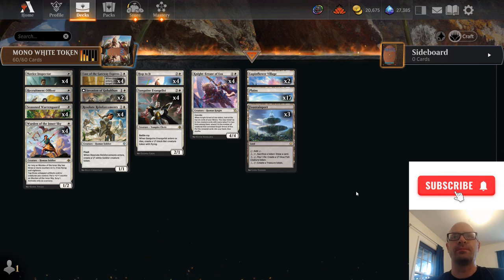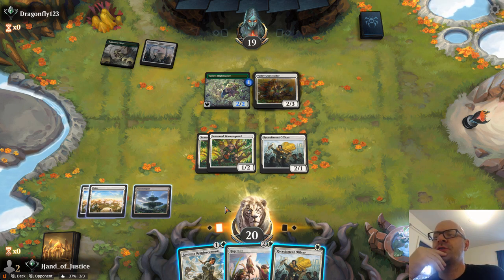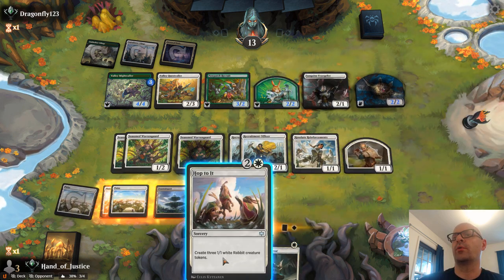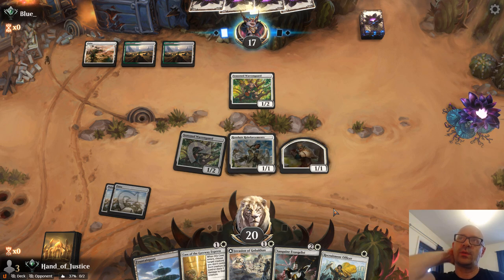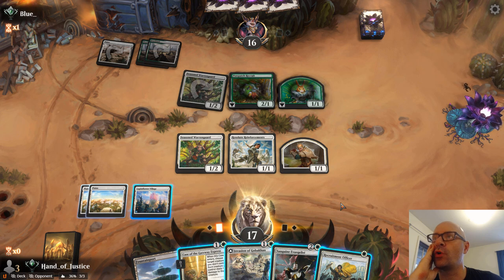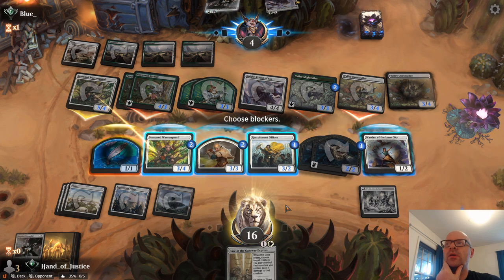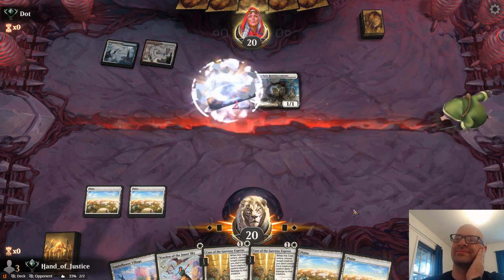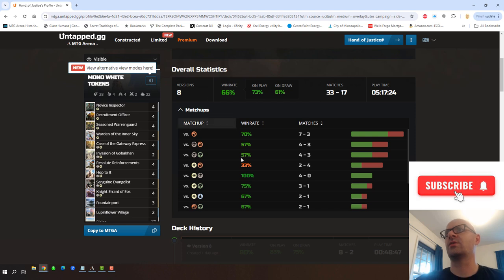MONO WHITE TOKENS☀️PLATINUM 3 - BO1 STANDARD LADDER☀️BLB [MTG ARENA] BLOOMBURROW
00:00:00   Intro & Deck Updates
00:02:16   Game 1 VS Selesnya Rabbits
00:08:31   Game 2 VS Selesnya Rabbits
00:17:48   Game 3 VS Jeskai Convoke
00:22:15   Deck Stats, My thoughts, & Outro

(Untapped.gg) Current Deck List and Stats - make sure to look at latest version: